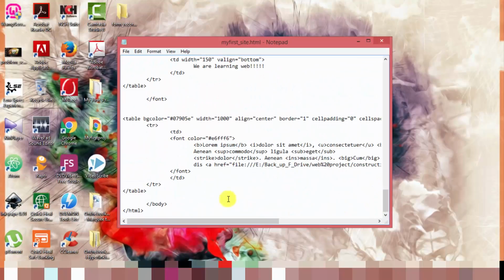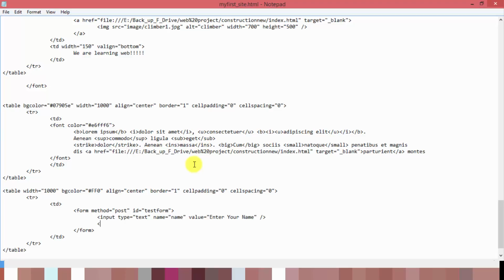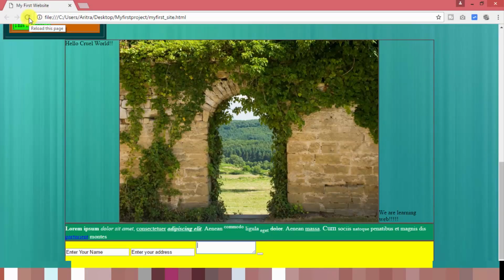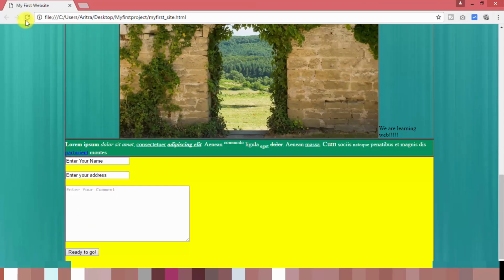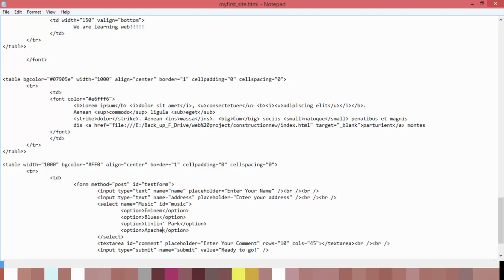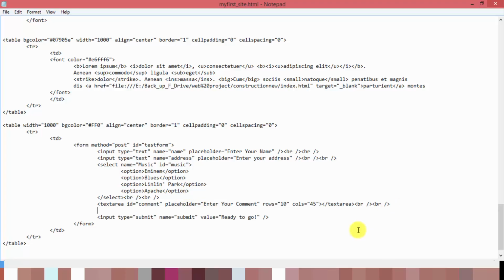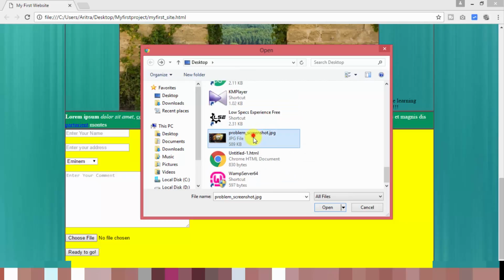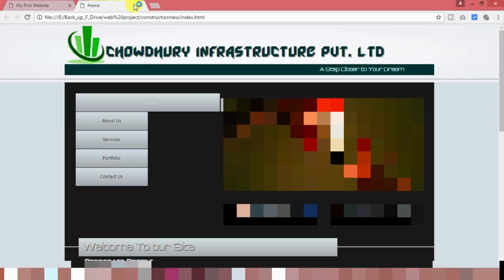Basic HTML Learning for Beginners - HTML Form Elements - The last Chapter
Web Design and Development tutorial for Beginners - HTML Form Elements - Learning Basic HTML || By Learning Simplified

In this tutorial, we firmly discussed on HTML form elements with precise examples and in-hand project ongoing. In this tutorial, we emphasized mainly on creating the Name field, Address field, comment Area, Select Options, File attachment and a Submit button. Lots of more features are out there, which was yet to cover, but we are running at a relatively shorter time. Still, if you are interested in learning more of it, have a look at our site at teachable where you may get the free book on Basic HTML Tutorial, the link is given above to get the book. Thanks in advance!! Hope you to see on our next classes on Integration of HTML with CSS.